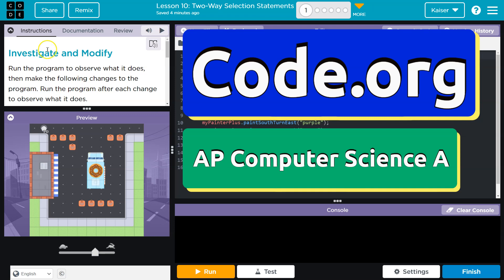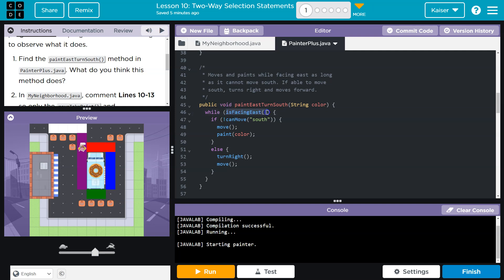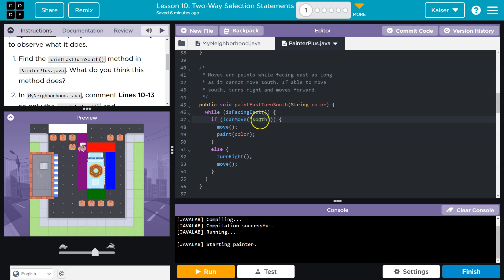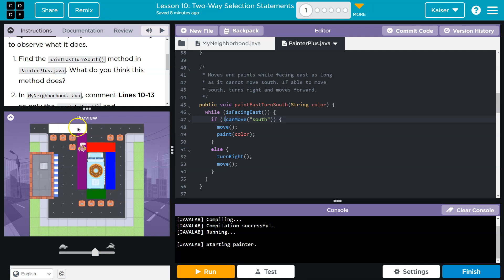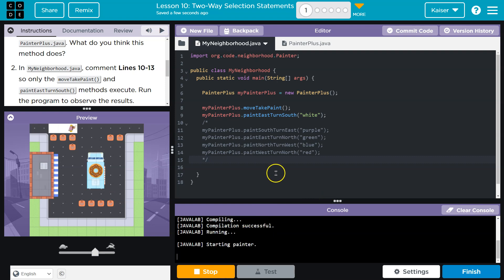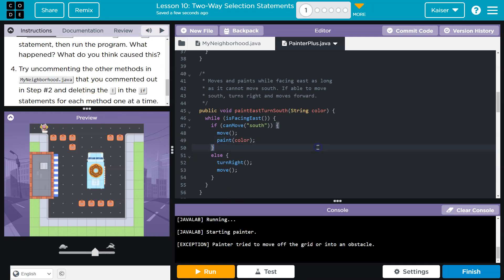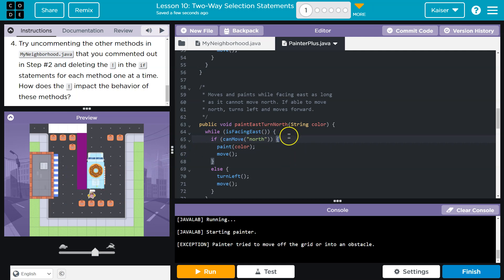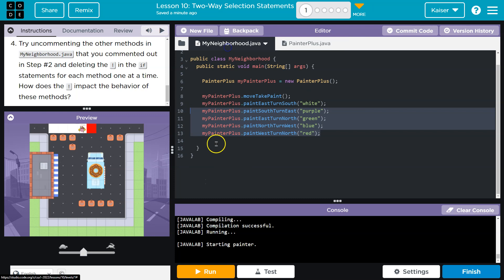Code.org Lesson 10.1 Two-Way Selection Statements | Answer Tutorial | Unit 1 Computer Science A CSA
Two-Way Selection Statements is lesson 10 of Unit 1, Object-Oriented Programming, part of Code.org's Computer Science A (CSA) course. The course is often used in AP Computer Science classrooms.